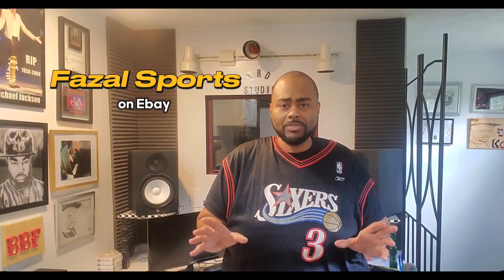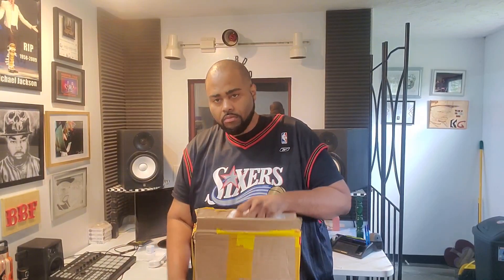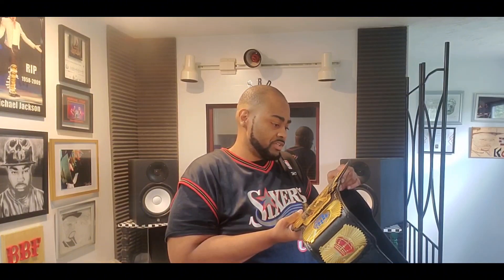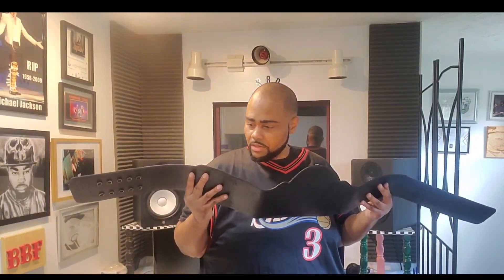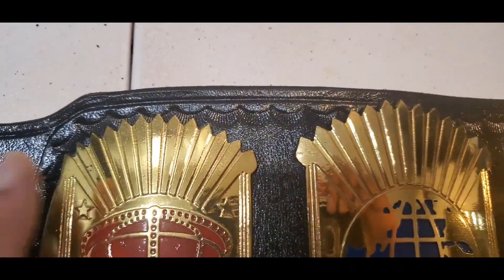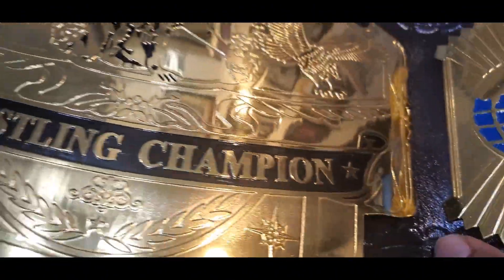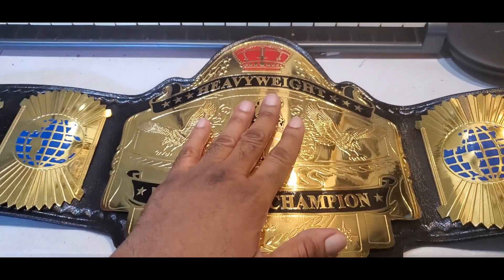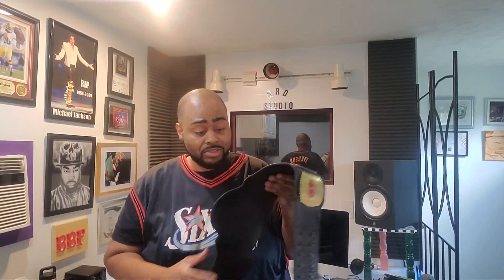I BOUGHT A TITLE BELT ON EBAY FOR $130!!!!😱😱😱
I purchased a custom title built from FAZAL SPORTS on Ebay for $130!!! Let's see how it came out!!!

Link to Title